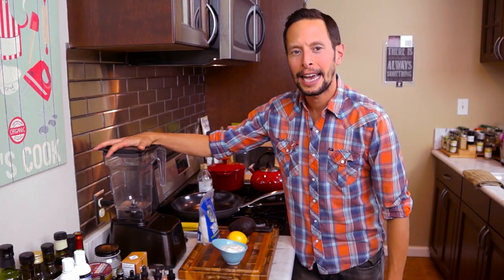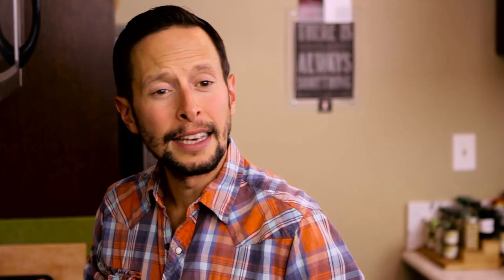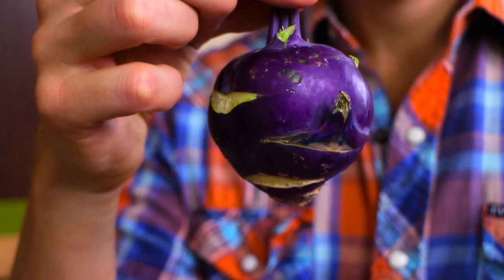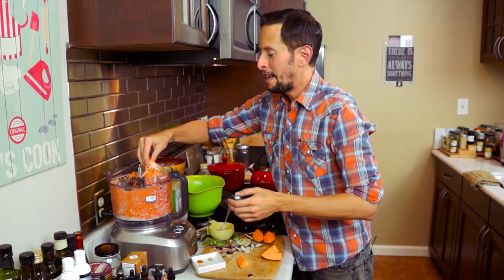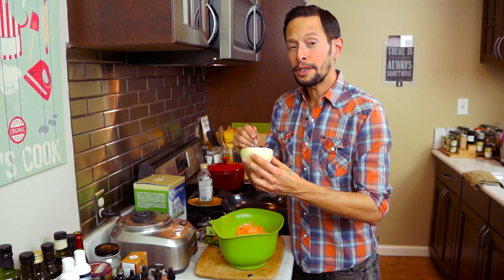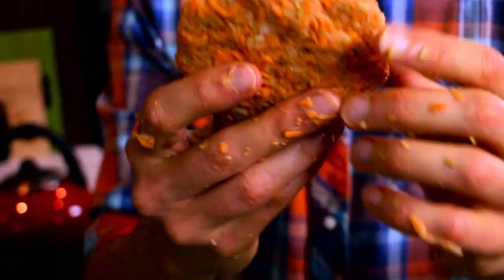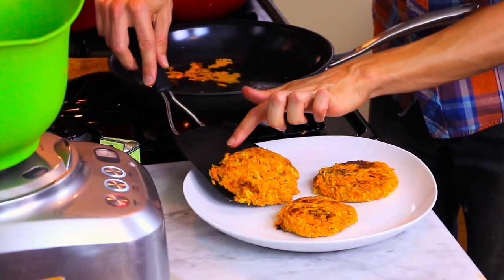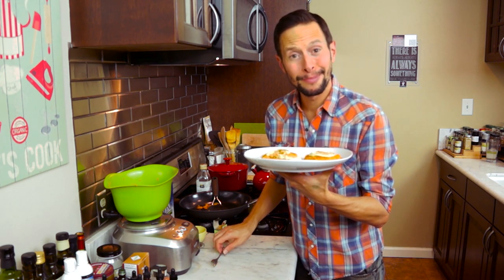Hearty Sweet Potato Kohlrabi Fritters Recipe (Easy Vegan Comfort Food)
In this hilarious, informative and entertaining vegan recipe video, celebrity chef and Cooking Channel TV host Jason Wrobel shows you how to make one of his ULTIMATE vegan comfort food entrees: Sweet Potato Kohlrabi Fritters. Crispy, crunchy, sweet, savory and delectable - these protein-rich fritters ain't for the quitters... only for the Sunwarriors. Put the time in and these delicious lil' discs of love will reward you with a foodgasm every time.